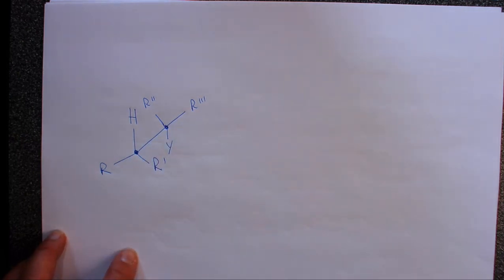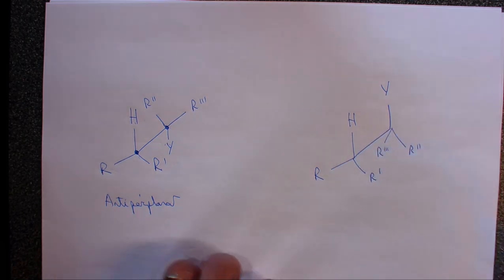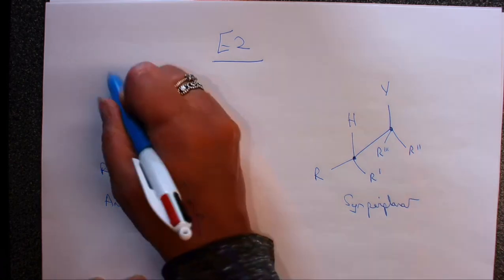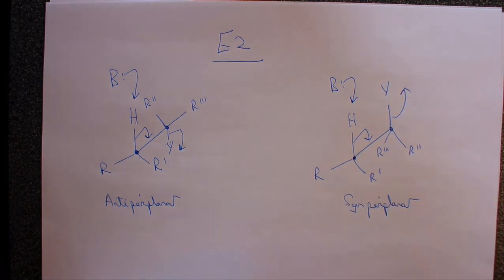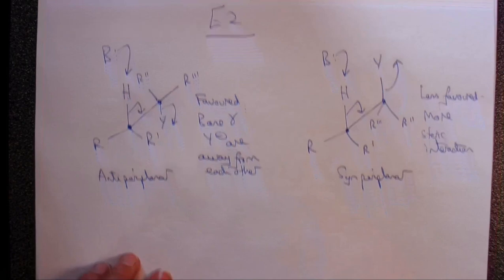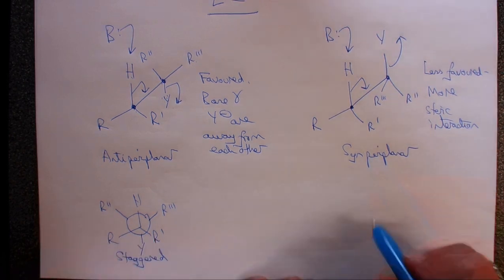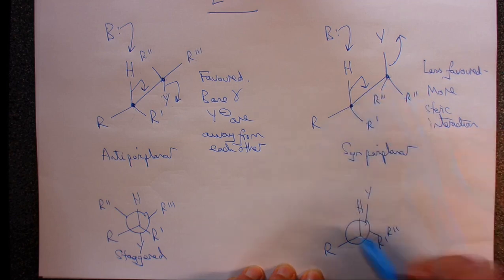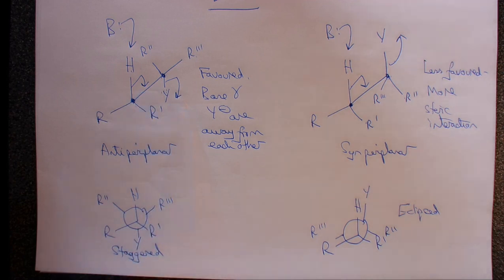Watch 'PM1B Week 8 Stereochemistry of E2 reactions' Microsoft Stream Google Chrome 2022 08 28